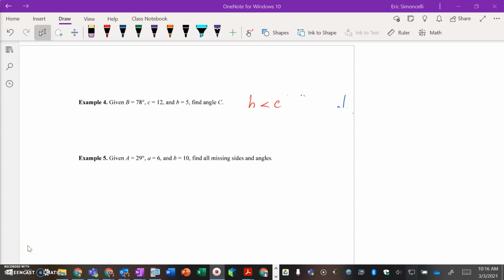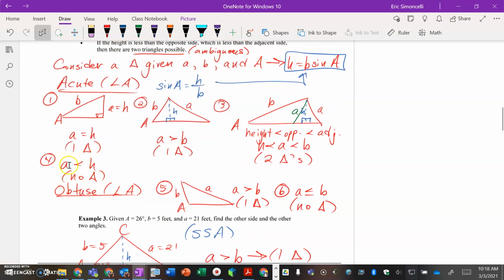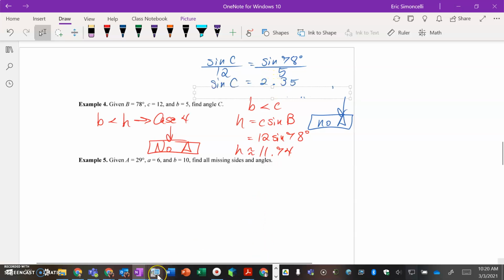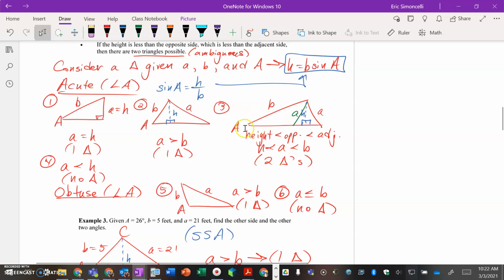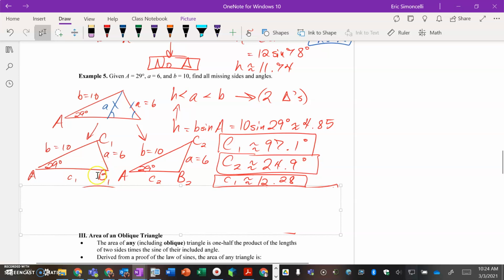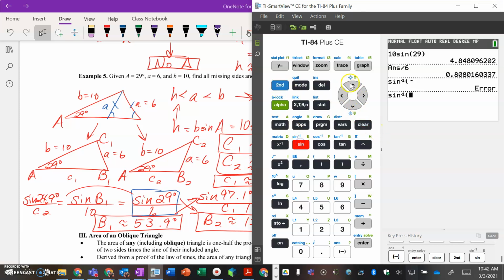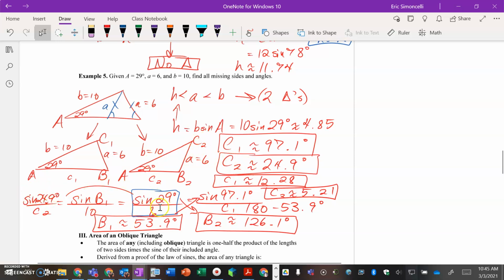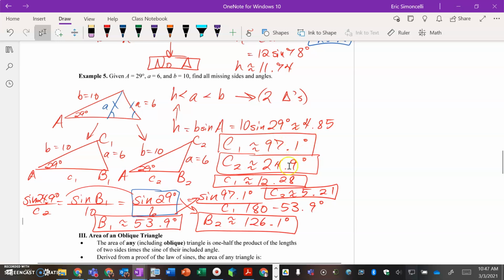6.1 Part 2